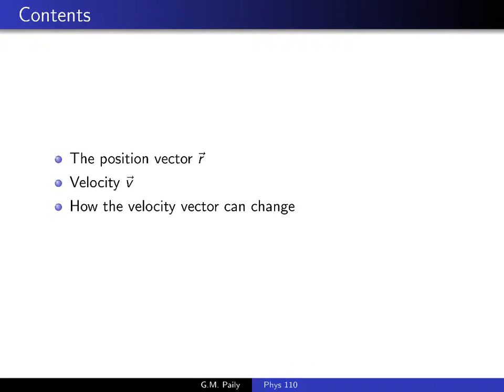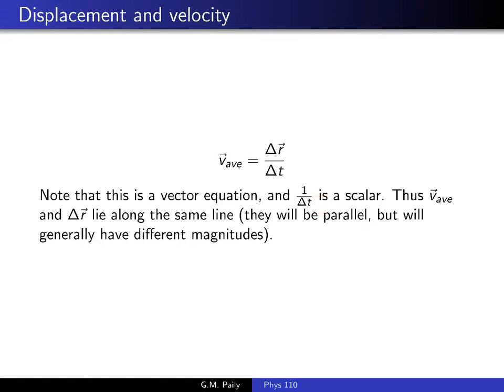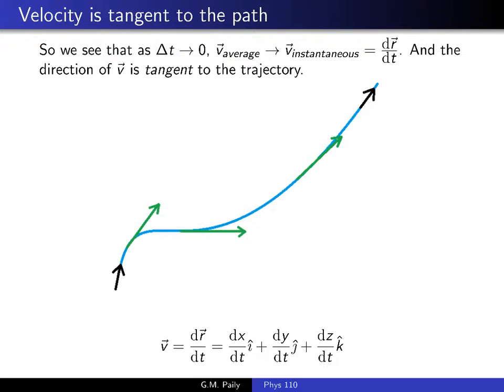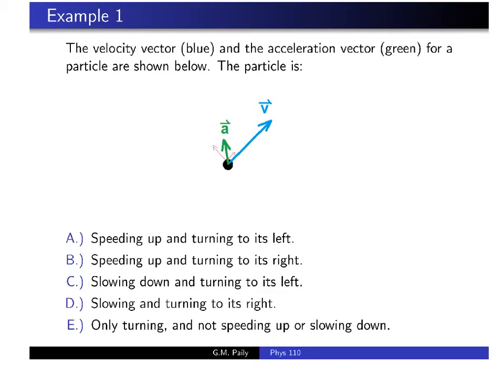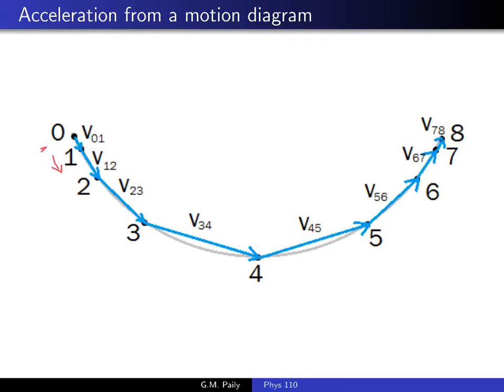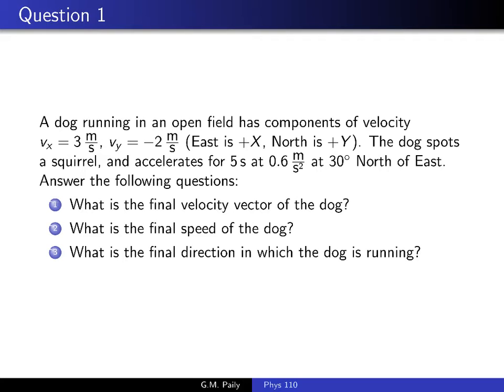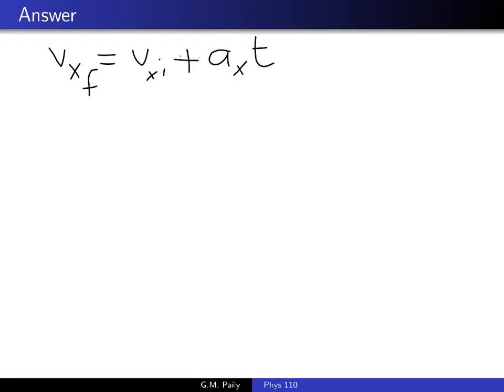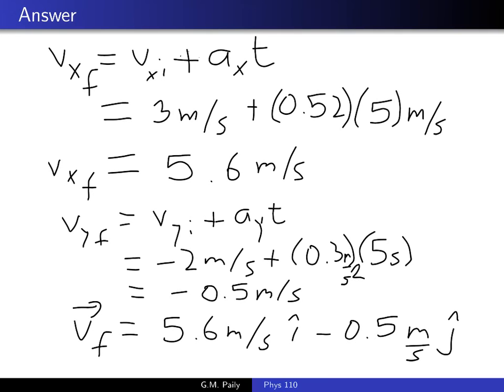2015 2D3D Motion 1 video